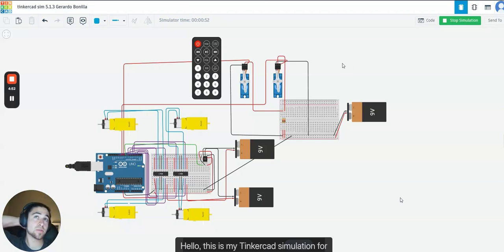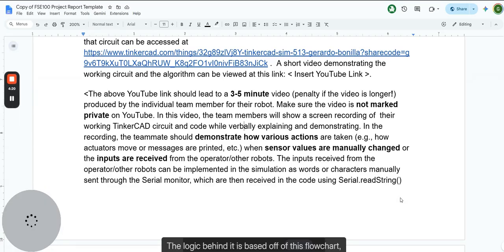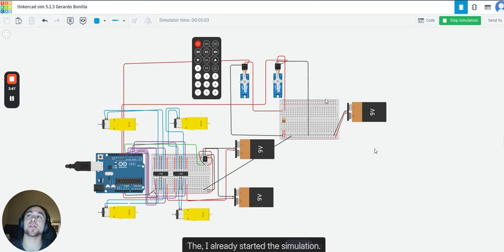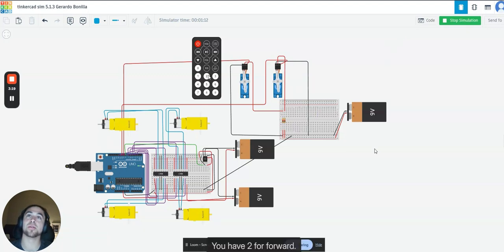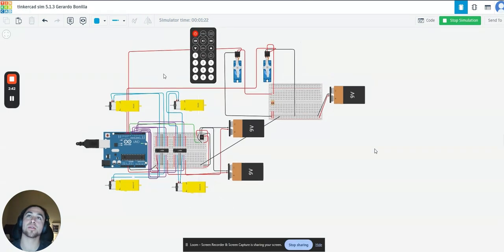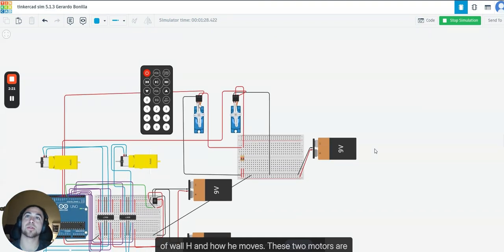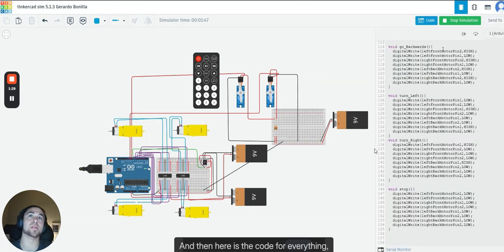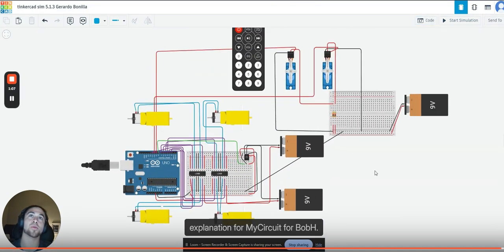asu fse 100 summer 2026